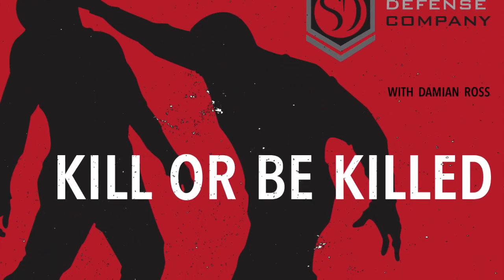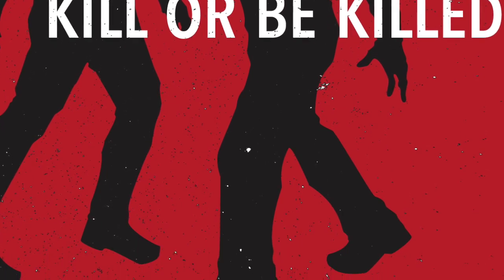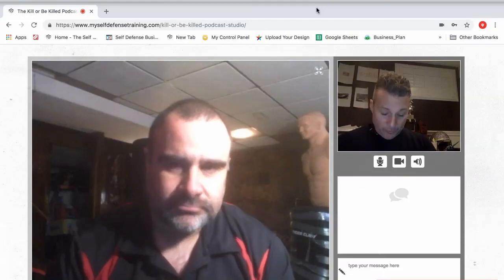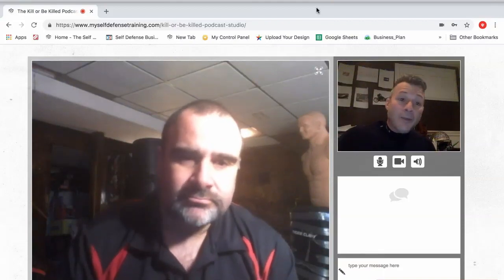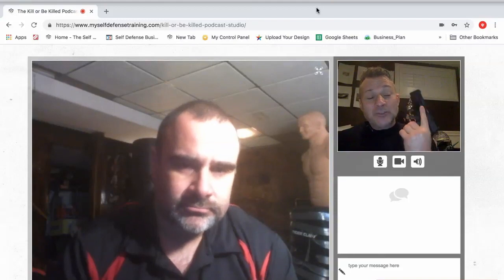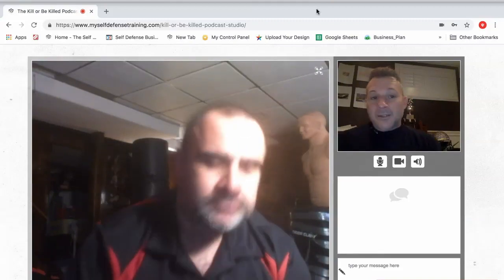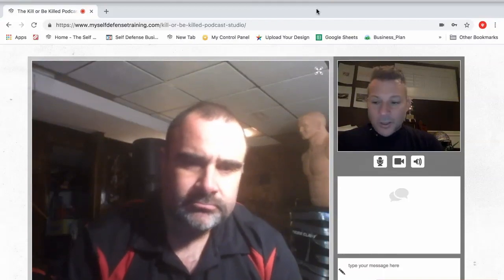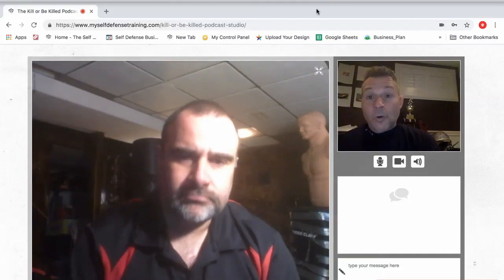KOBK - How to Fight a REALLY Big Dude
Kill or Be Killed Podcast Viewer Mail - the Finger Dart - How to Fight a Really BIG DUDE and a compliment?!? Free Special Report - How to Spot a Concealed Weapon in the Street